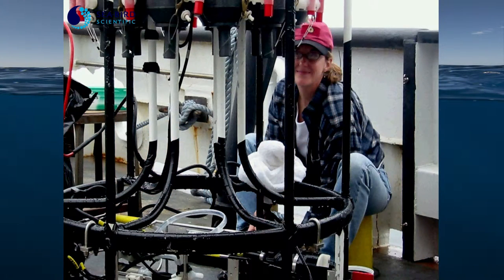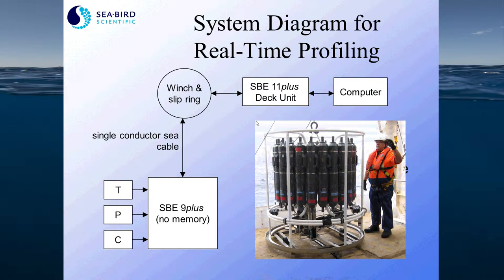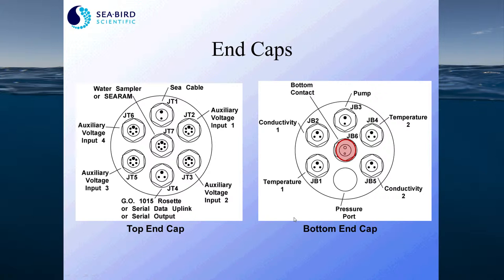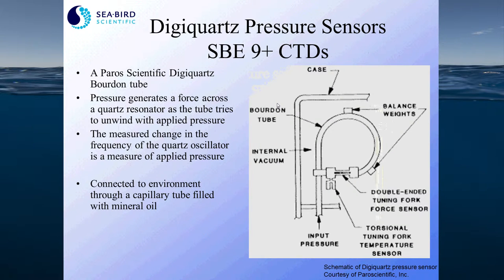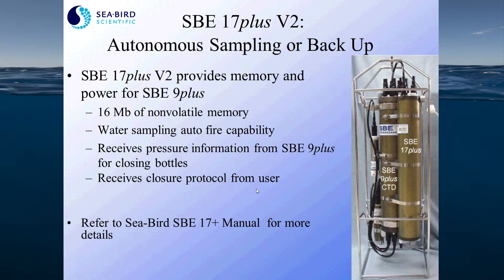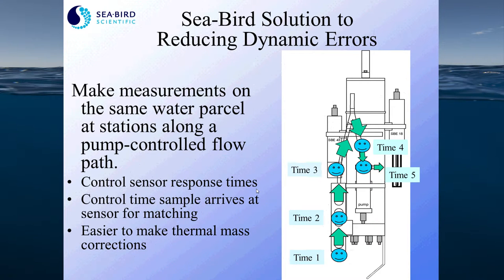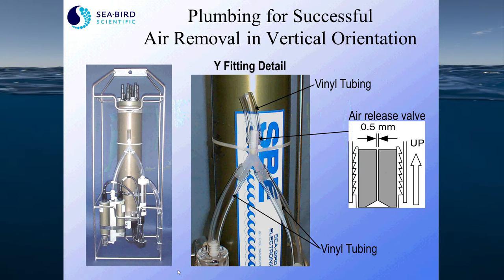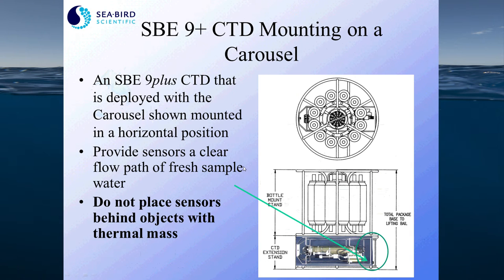SBE 911 Plus Hardware Setup and Configuration